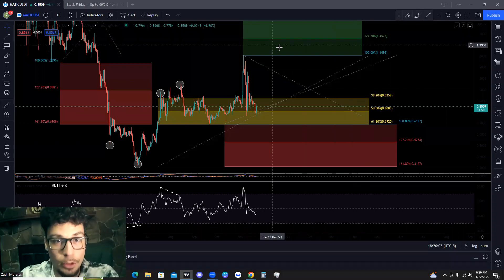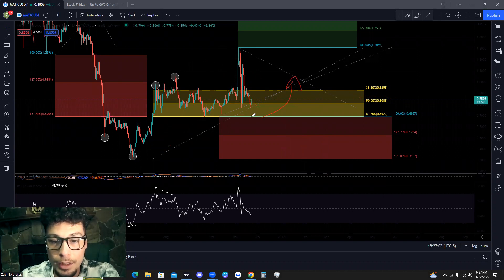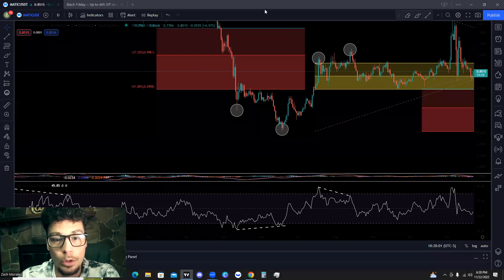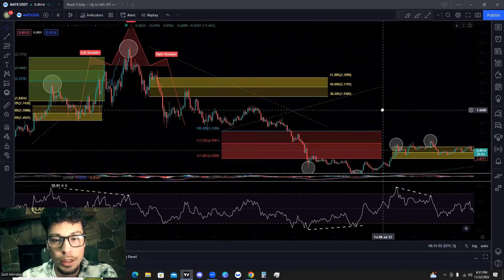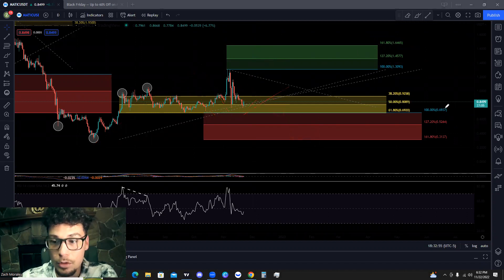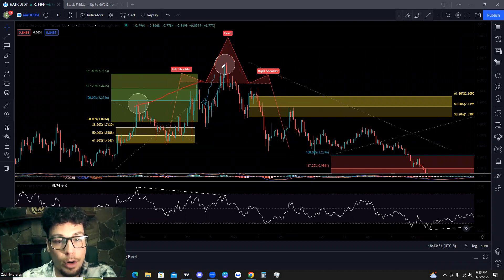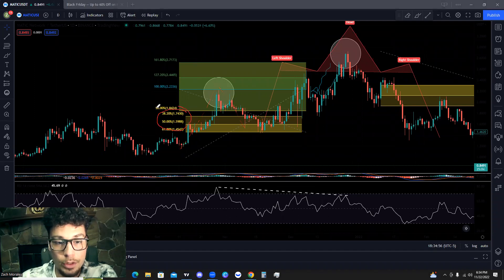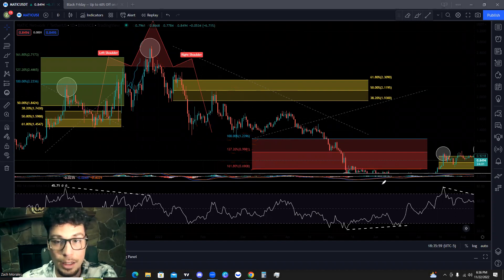🚨 Polygon MATIC Crypto Coin - DON'T PANIC 🚨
How does the cryptocurrency perform to other altcoins? Is MATIC a good investment? Should you buy the MATIC coin?